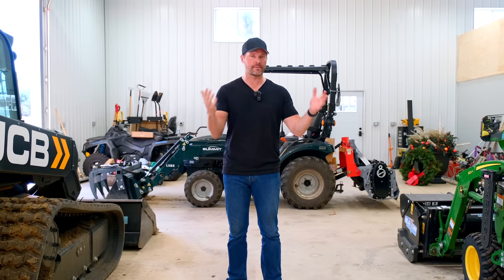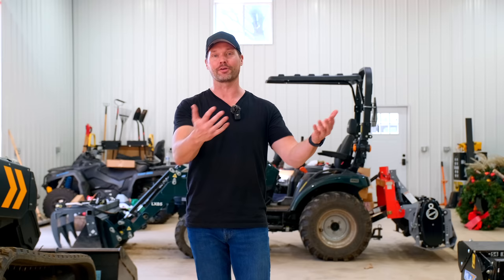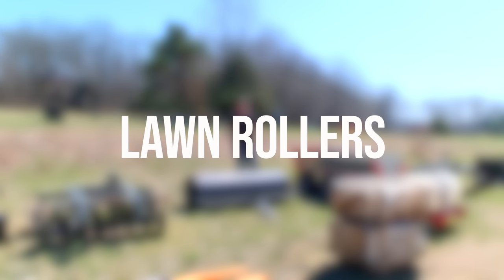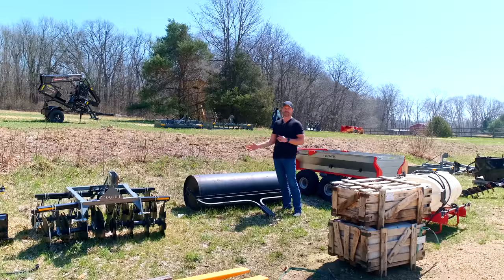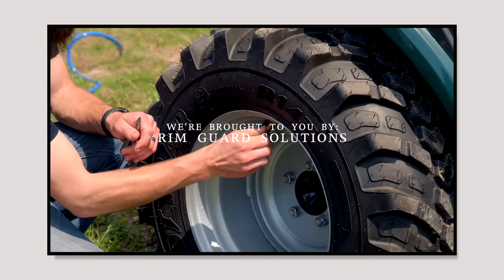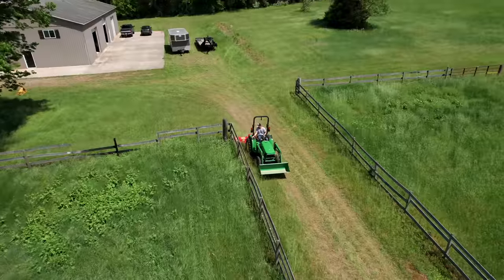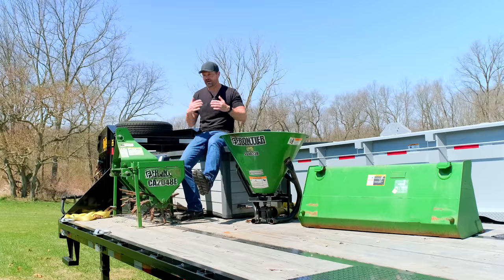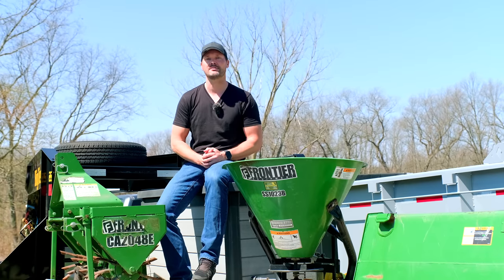THIS IS WHY I DON'T CARRY THESE ATTACHMENTS!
We love mixing in aspects of our business on our channel, and today we're going to tell you why we don't carry certain attachments that you may want. We'll cover manufacturers, attachment types, and categories of attachments we don't carry, and why.